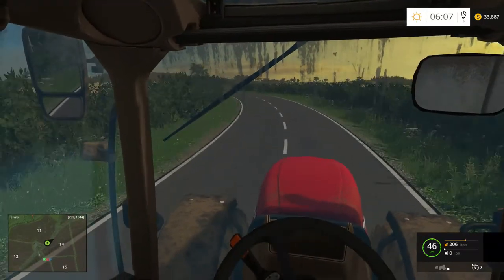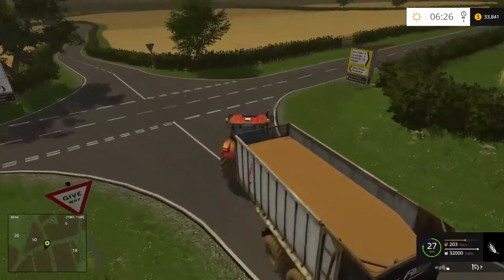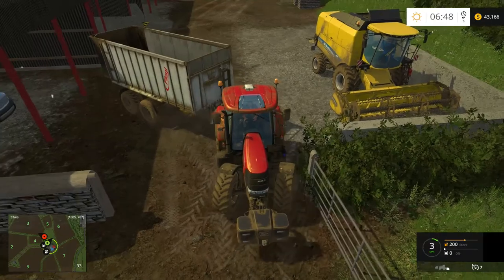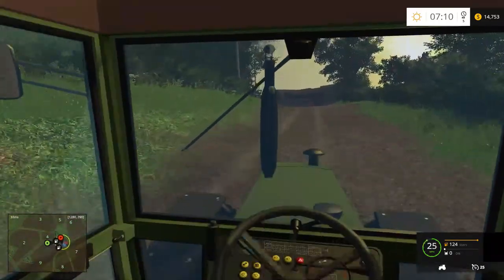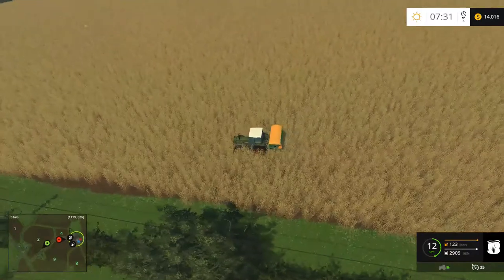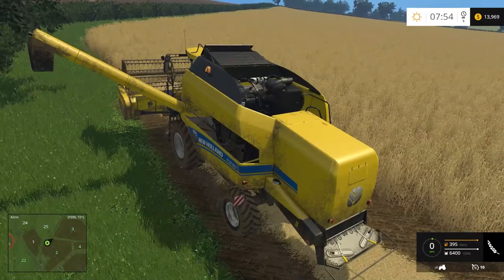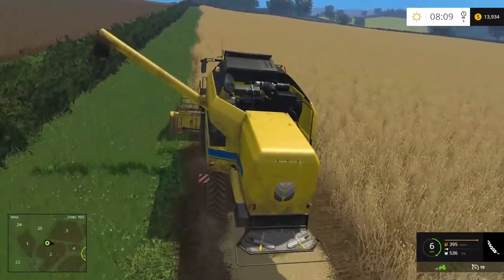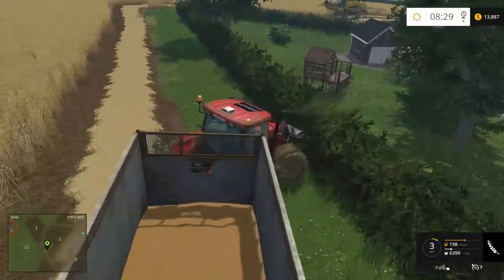Farm Sim 15 Multiplayer Coldborough E1 - Selling and Harvesting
Welcome to Season 3 of RDAllen's Multiplayer Series on the Coldborough Park Farms map!  Everyone is welcome to join the server, please play nicely and respect others - failure to do so will most likely result in a permanent ban without warning!  Farming Simulator 15 invites you into the challenging world of a modern day farmer. Take on all the challenges of farming life, including working with animals (cows, chicken and sheep), cultivating your land and harvesting crops.

TS3 Server: rdallen.verygames.net; Password: rdallen